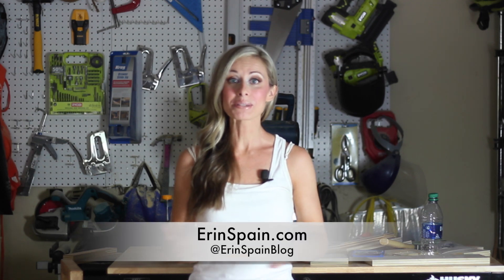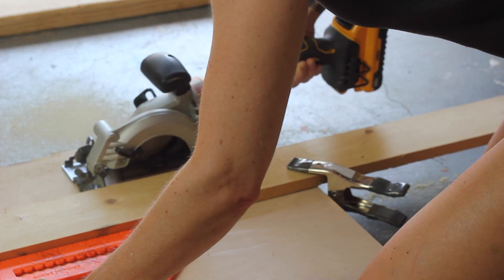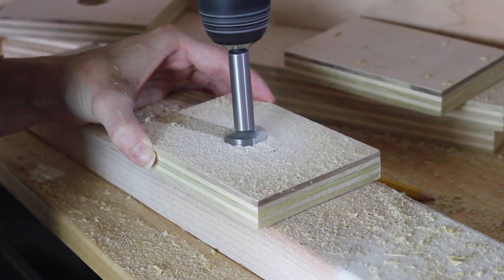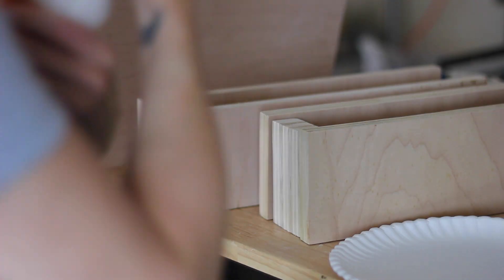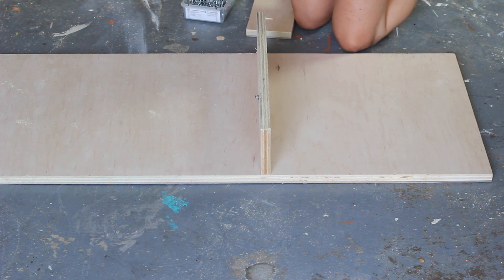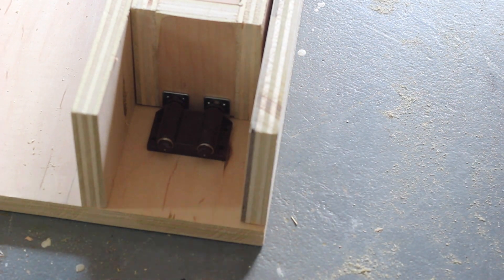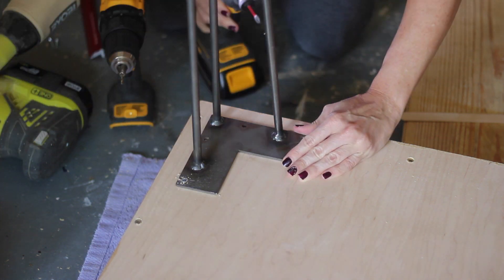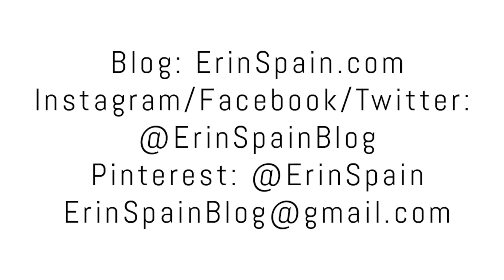DIY Plywood Desk with Hairpin Legs and Magnetic Pop-Out Storage Bins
Today I’m showing you how to build a DIY plywood desk with hairpin legs. This one has plenty of storage, including 2 “secret” storage bins that pop out using magnets. This could easily be customized by modifying the configuration of the storage cubbies or painting/staining it, or even adding edge banding if you don’t like the exposed plywood edge. And stay until the end for the outtakes.

-Pocket Hole Jig
-1 1/4” Pocket Hole Screws
-1” Forstner Drill Bit
-Wood Glue
-Brad Nailer
-1 1/4” Brad Nails
-Countersinking Drill Bit (optional)
-1 1/4” Wood Screws
-Clamps
-Set of 4 Hairpin Legs (I ordered these) in 25” height
-Polycrylic or Water-Based Polyurethane
-Paintbrush
-Silicone Glue Brush (optional)

Cut List:
I started with a 4’ x 8’ sheet of 3/4" thick maple plywood, and I cut it down to the following dimensions:

2 pieces at 4’ x 18” for the top and bottom
8 pieces at 4” x 18” (these are for the sides and divider partitions. You can adjust the length of these if you plan on adding a back to your desk but I left the back of mine open.)
4 pieces at 3 3/4” x 16 1/2”
4 pieces at 3 3/4” x 5” (these are for the little pull-out bins with the holes on the front)
2 pieces at 12 1/2” x 14” x 2 1/8” (cut to fit) for the bottoms of your magnetic boxes
4 pieces at 14” x 4” and you can adjust the length on these depending on how long you want your magnetic boxes to be. I didn’t want mine to be too long since I know my son will pull them out and use them as pencil boxes etc. Regardless of how long you make them just make sure you allow for space for the magnet in the back.

6 pieces at 4” x 1” which we will laminate to create the front panels on the magnetic boxes